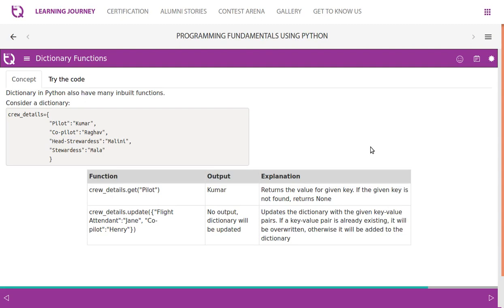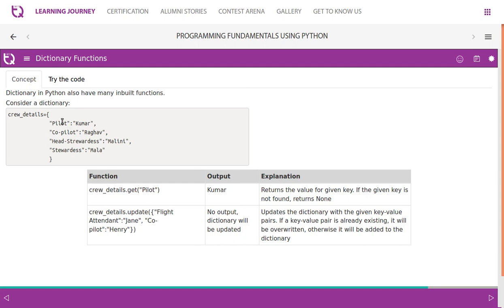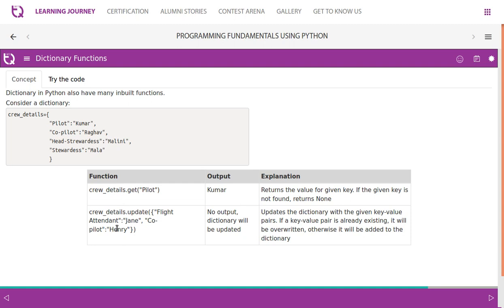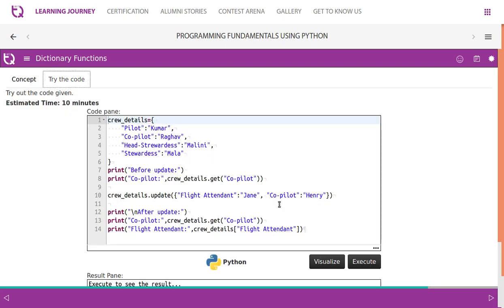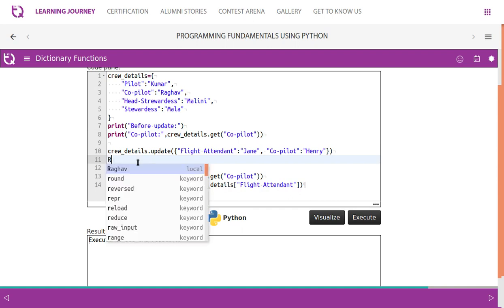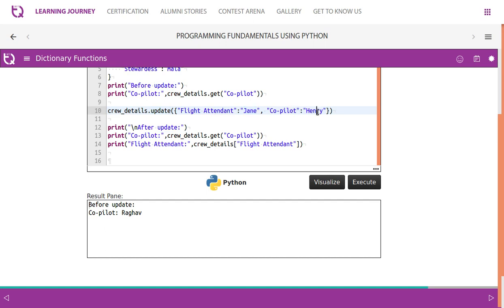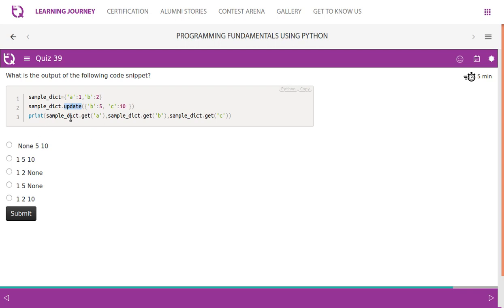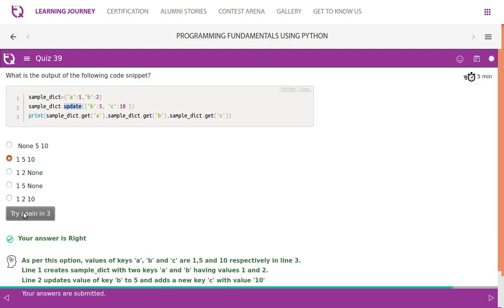InfyTQ PF Day7 Video 8 Dictionary Functions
Python Dictionary Functions